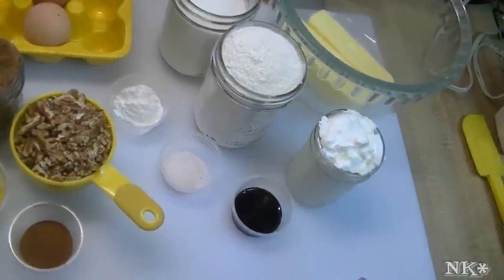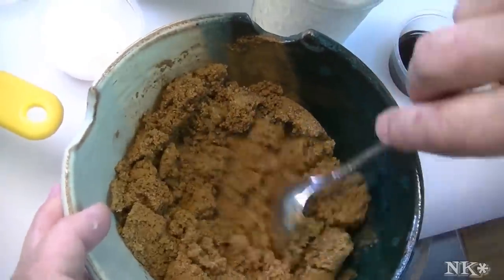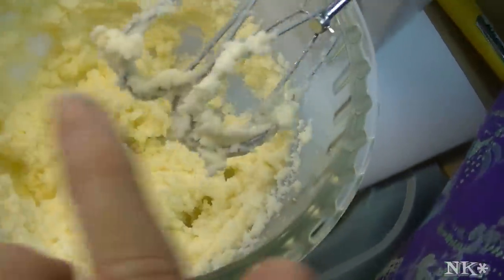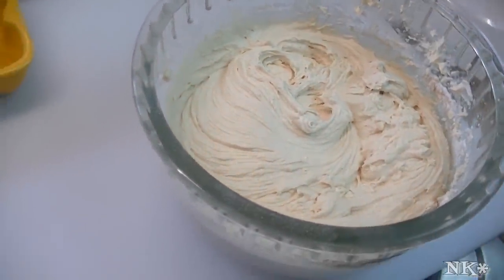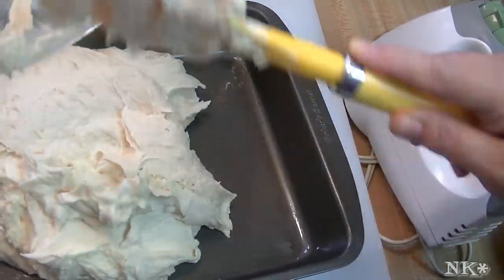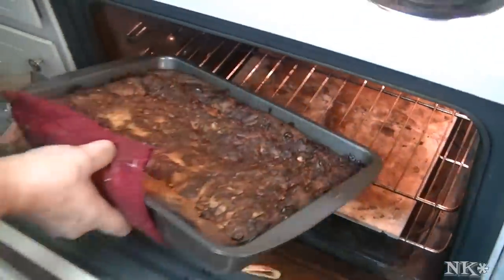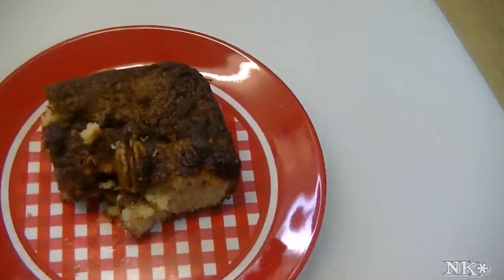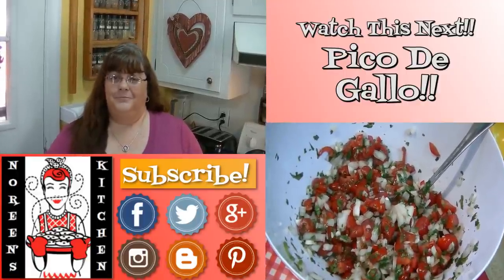Sour Cream Coffee Cake Recipe ~ Noreen's Kitchen Basics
Greetings! Today I am sharing a wonderful sour cream coffee cake recipe.  I think this is about as basic as you can get.  This one of the first things that many of us learned how to make in home economics class, which I think will help me date myself, because I don't know that they actually have home economics classes in schools anymore.

All kidding aside, this cake is perfect for a slow Sunday morning, perfect for a brunch offering or even a lunch box treat.  It has a dense, moist texture to it and a wonderful sourness from the sour cream.  It is sweet, but not too sweet and when you bite into one of those candied pecans, you know this is something special.  This cake is best eaten fresh, but it will hold over for a few days if wrapped with foil or cling wrap.

This reminds me of my childhood.  What is it about a coffee cake?  It is, I think one of those perfect foods.  So comforting and delicious.  It just says "home" to me.

I hope that you will give this sour cream coffee cake a try and I hope you love it!

Happy Eating!

***MAILING ADDRESS
Noreen's Kitchen